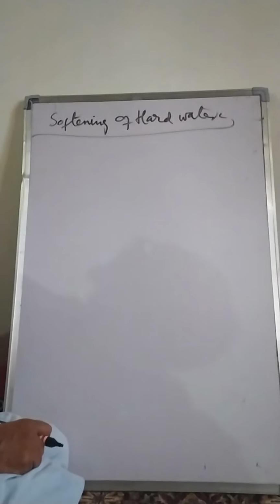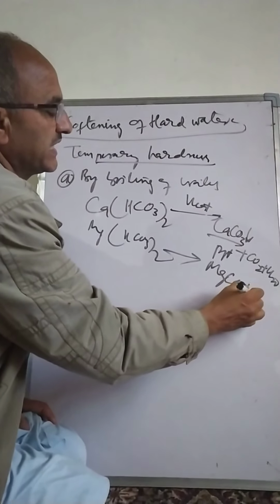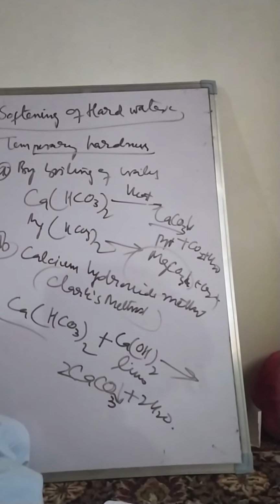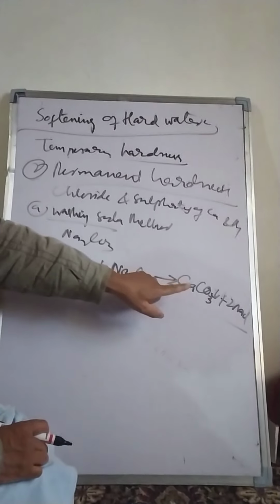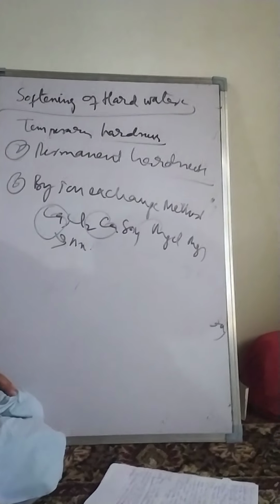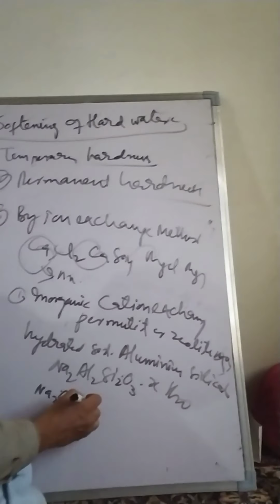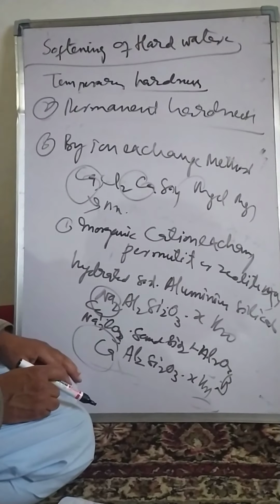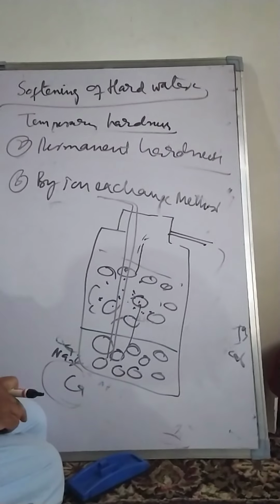Softening of hard water